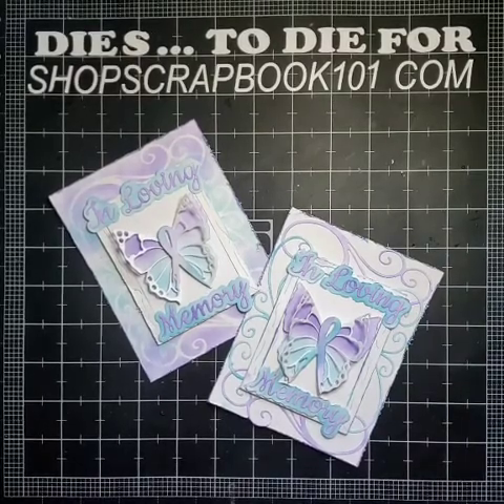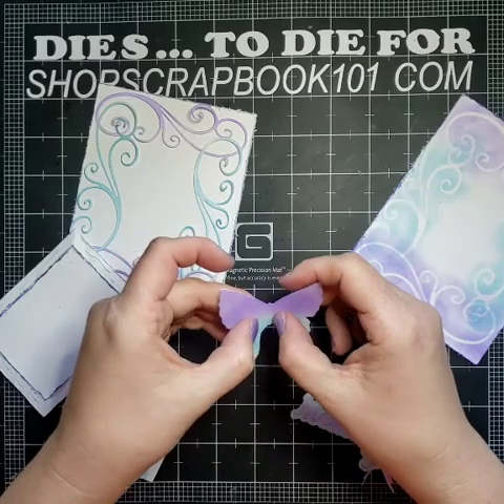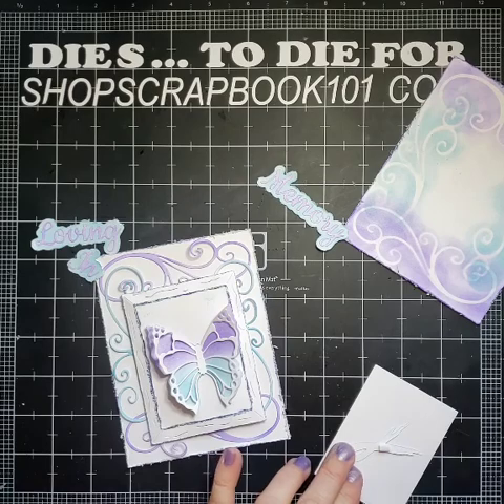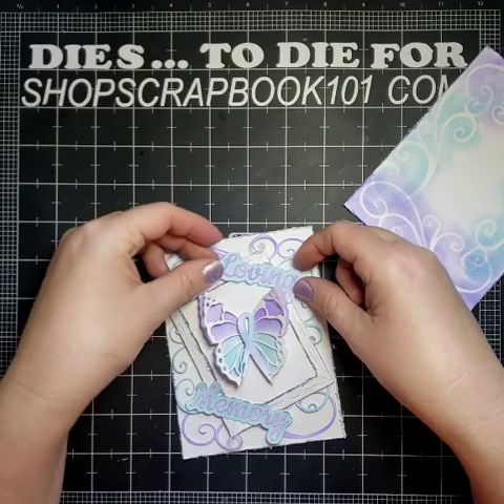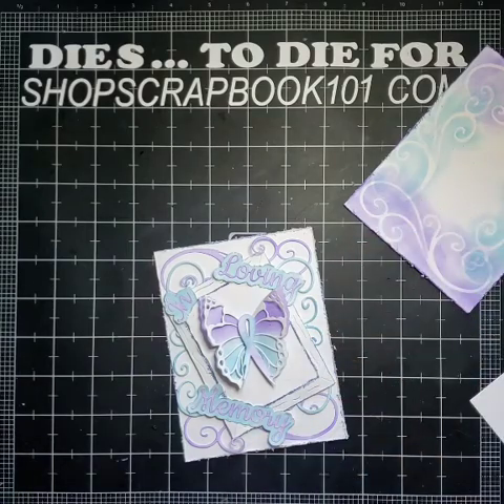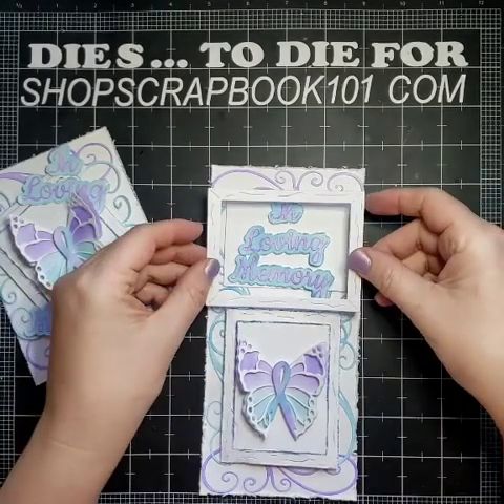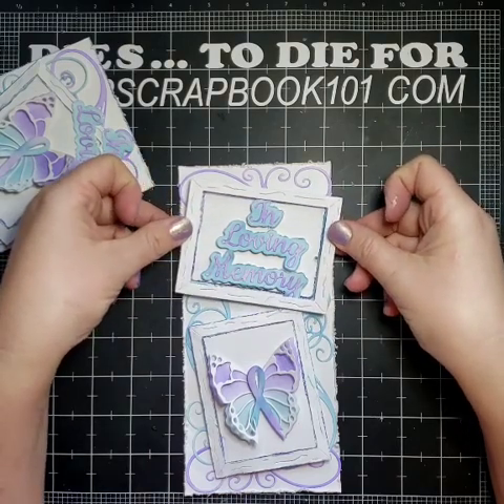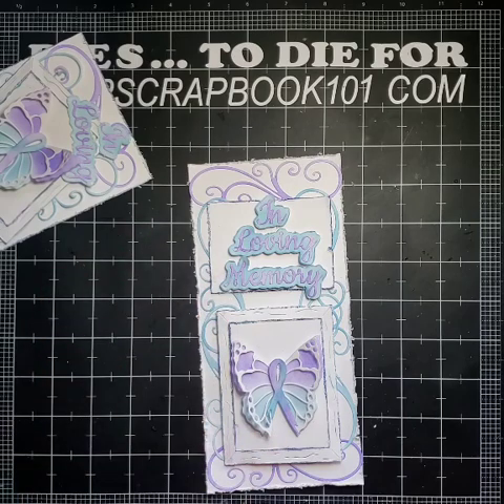Dies... to die for LLC suicide Awareness / loss card In Memory of Dave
Trigger warning: I lost my husband to suicide on February 24, 2009.  I made this card and video to remember the 13 years he has been missing from our lives.

If you or anyone you know are struggling please get help!  National Suicide prevention lifeline 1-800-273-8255.

Dies used: surviver butterfly, butterfly set, wood picture frame, flourish set and Sympathy words.

In Loving Memory of David Joseph Ptaszenski 4/8/1966 - 2/24/2009